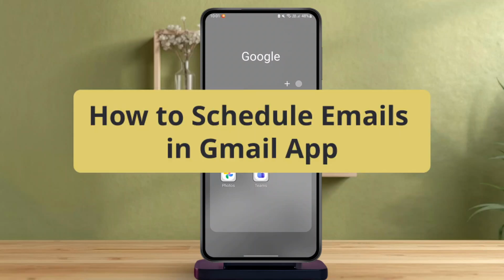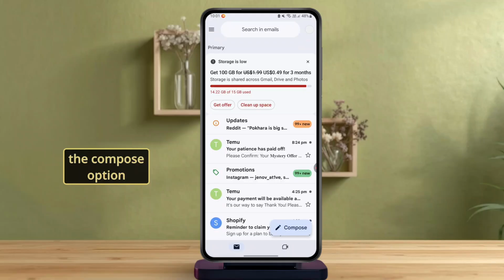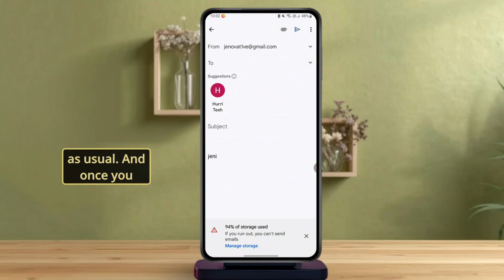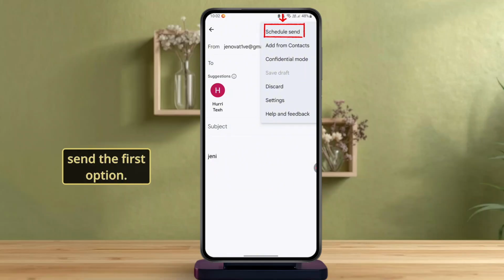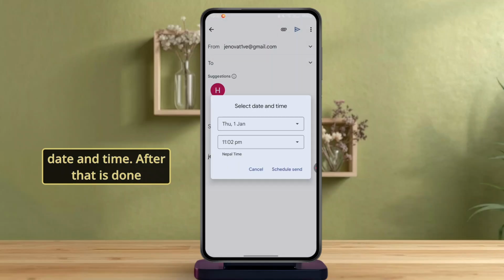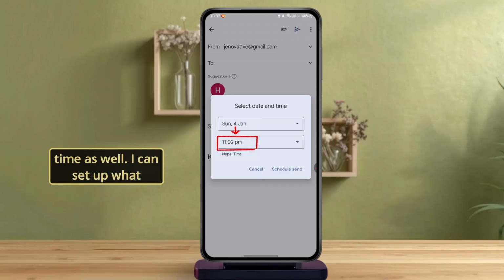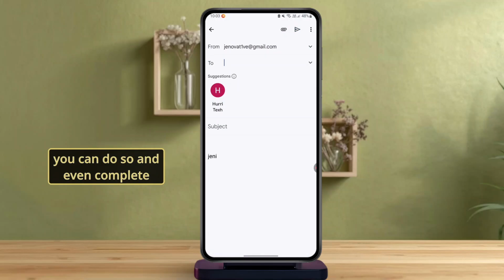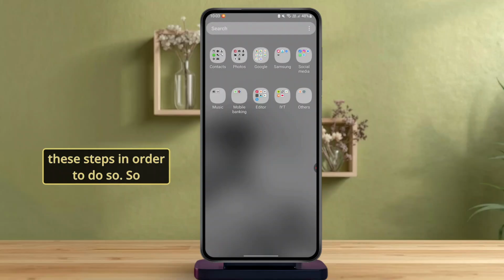How to Schedule Emails in Gmail App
Learn the easiest way to schedule your emails directly in the Gmail app! In this step-by-step tutorial, you'll discover how to plan your messages ahead of time, save time on email management, and boost your productivity.

In this video, you'll learn how to schedule emails in Gmail, explore Gmail app features for better time management, and discover email productivity tips to stay organized and efficient. Perfect for remote work, inbox management, and anyone looking to optimize their digital communication.

Timestamps:
0:00 Introduction
0:50 Scheduling Emails in Gmail App